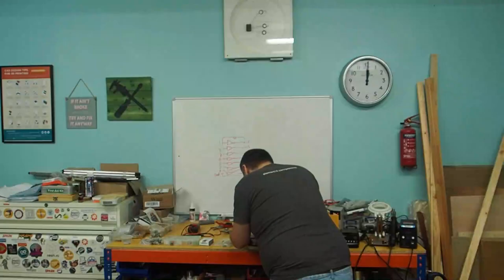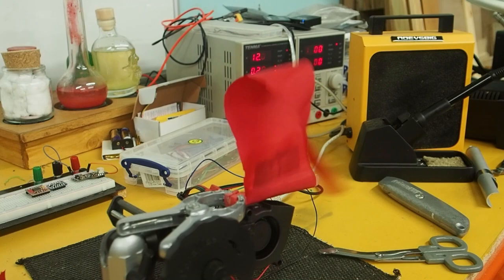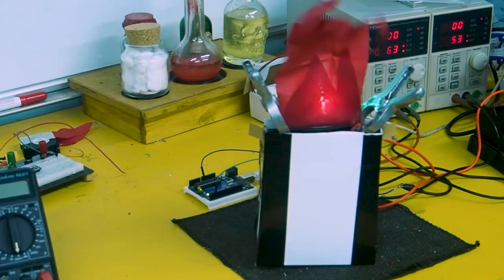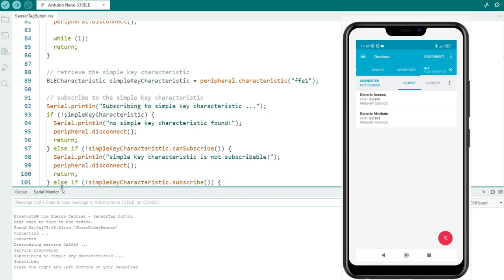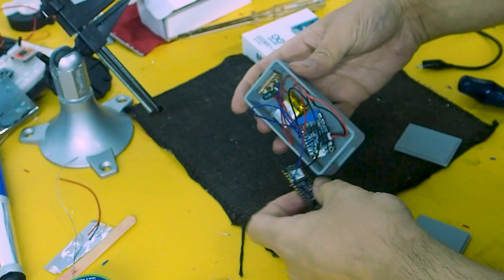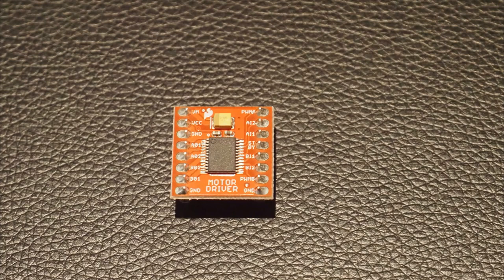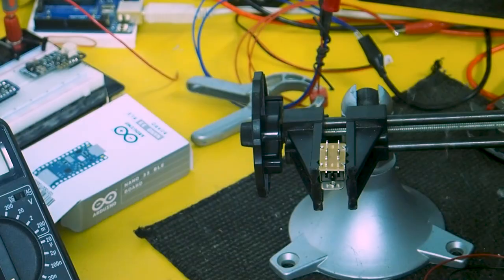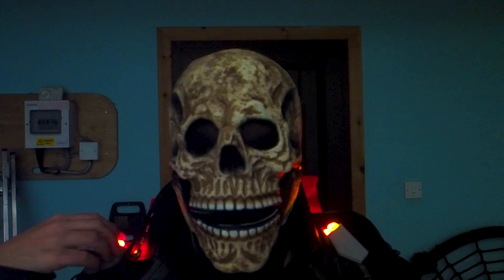Ghost Rider Halloween Costume!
It was a dark and stormy night, and a lone engineer was prototyping in their workshop. For this Halloween special episode, Andy combines a range of effects to create flames and a glowing skull, all triggered by a motion activated remote control, for his Ghost Rider Halloween costume! It's powered by Arduino and also uses Bluetooth Low Energy.

Discuss Andy's project, ask him questions, and share your DIY Halloween costumes on the element14 Community!

#0:00 Welcome to element14 presents
#0:45 Overview
#1:09 Components and Prototyping
#3:26 Bluetooth Low Energy
#5:39 Motion Sensor
#7:54 Remote Control
#8:40 Motor Driver
#9:19 LEDs
#9:53 Power and Assembly
#11:41 The Ghost Rider!
#12:11 Give your Feedback